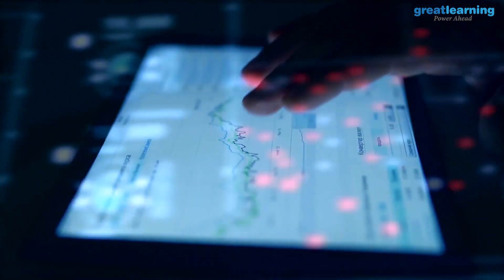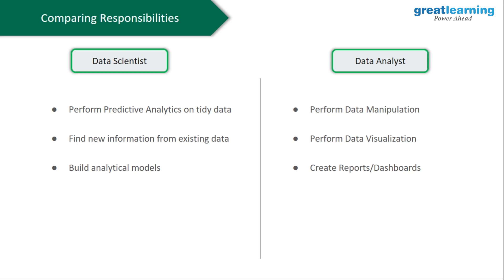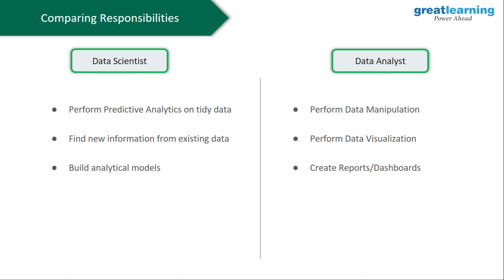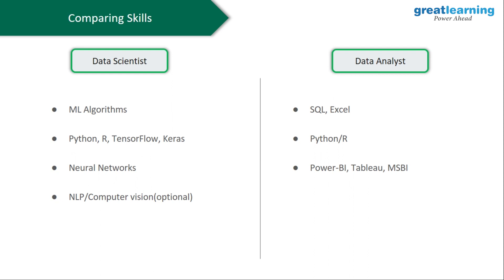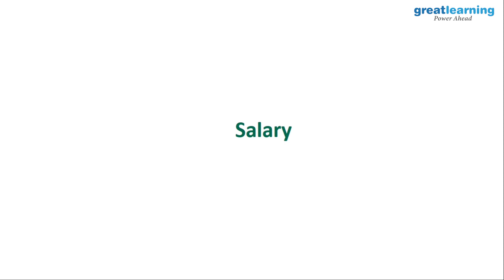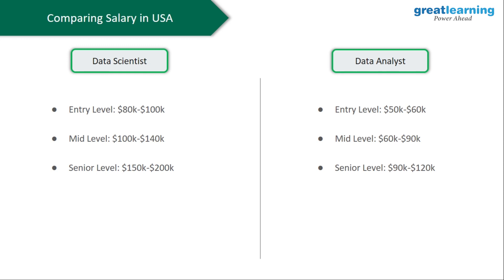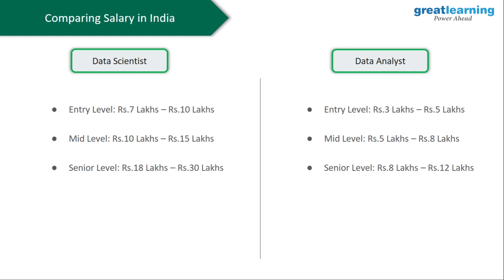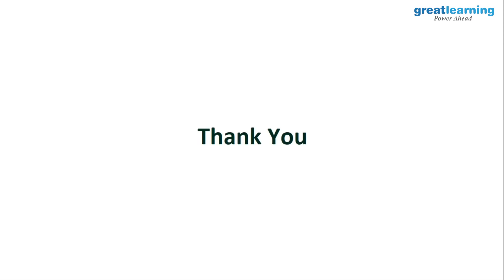Data Analyst vs Data Scientist | Analytics Careers in 2021 | Data Science Jobs | Great Learning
🔥Get the free certificate of completion for the Data Science with Python Course, Register Now

Analytics helps to answer business questions, discover relationships, predict unknown outcomes and automate decisions.
And this field of analytics has two major job profiles, which are Data Analyst and Data Scientist.
But do you guys know what is the difference between these two job roles?
Well, we have created this video on Data analyst vs Data Scientist, to answer exactly that.